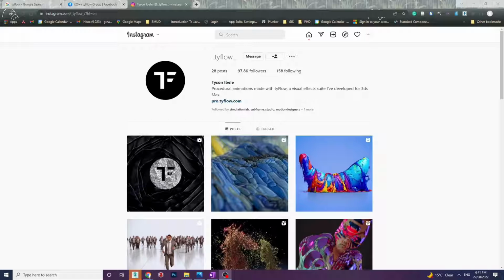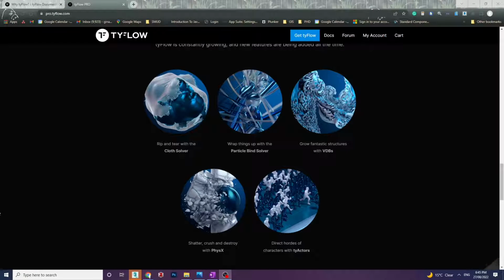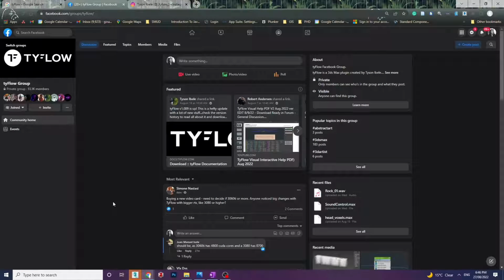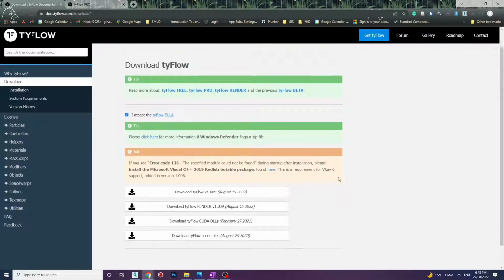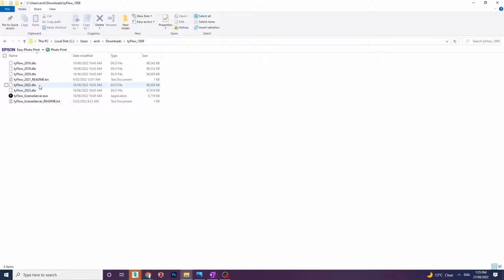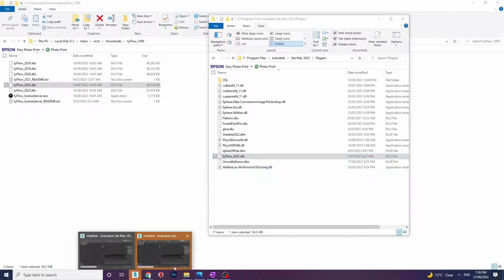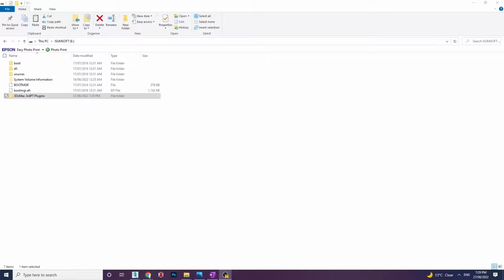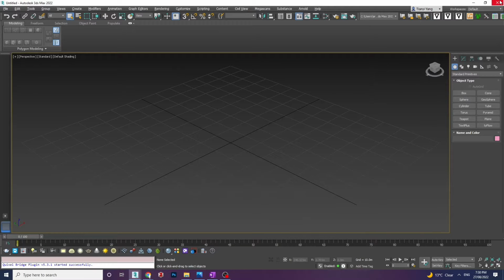Tyflow01 Tyflow installation